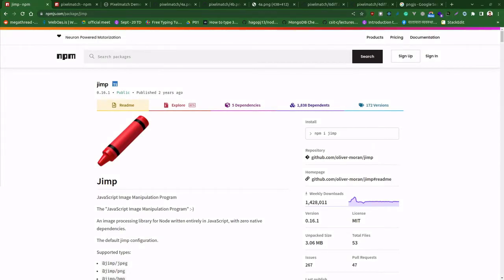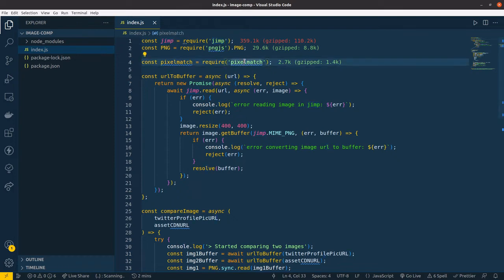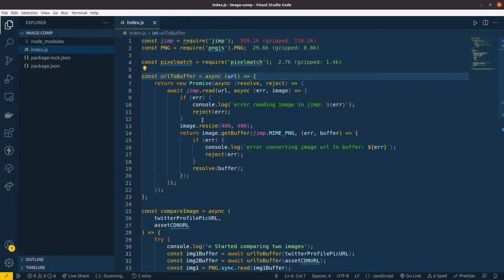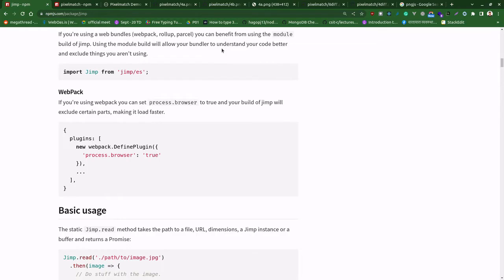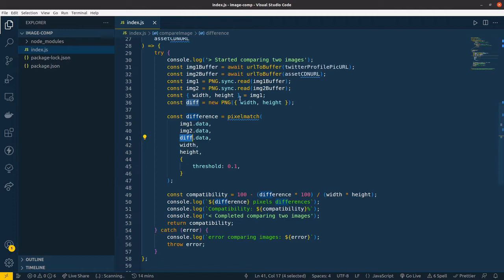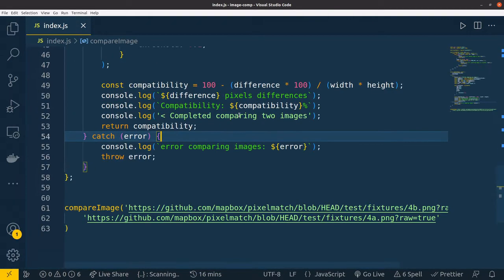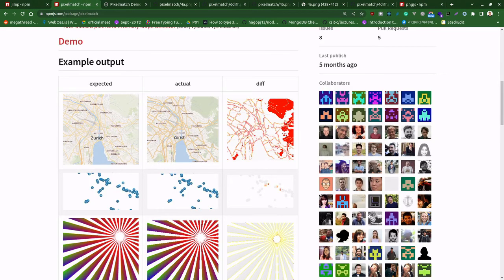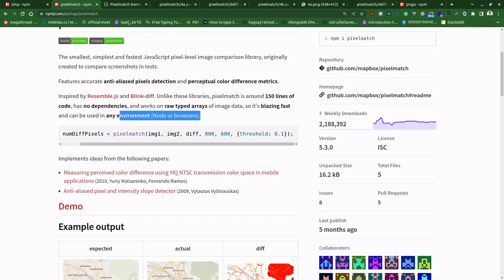Image Comparison in NodeJs with Pixelmatch | Detecting Image Differences | PFP Chat Image Comparison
In this video, we'll explore image comparison in Node.js using the powerful Pixelmatch library. Learn how to analyze and detect differences between images, a crucial skill for applications like PFP Chat. Whether you're a Node.js enthusiast or working on image-based projects, this tutorial will sharpen your image comparison skills. Join us on this journey to understand the magic behind image differences.

Time Stamps:
[00:00] - Introduction
[00:35] - Understanding Image Comparison
[01:45] - Installing Pixelmatch in Node.js
[03:15] - Image Comparison Basics
[05:00] - Implementing Image Comparison in PFP Chat
[07:20] - Detecting Image Differences
[09:10] - Real-World Use Cases